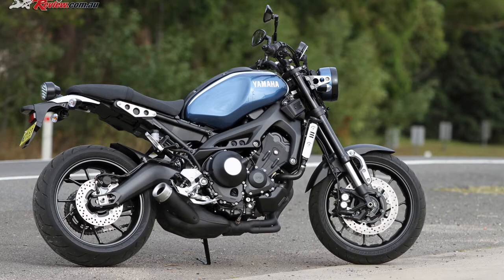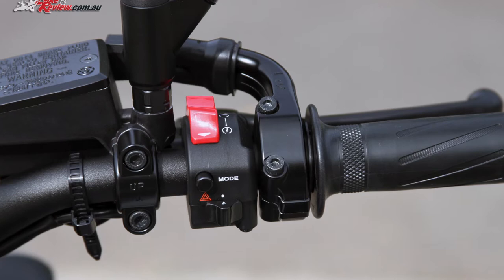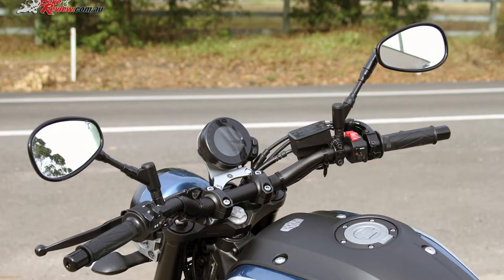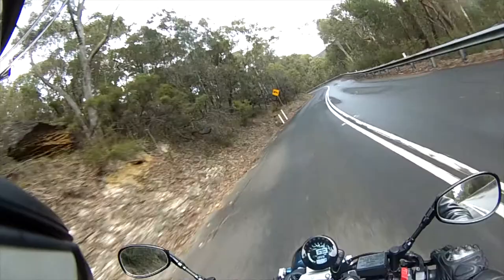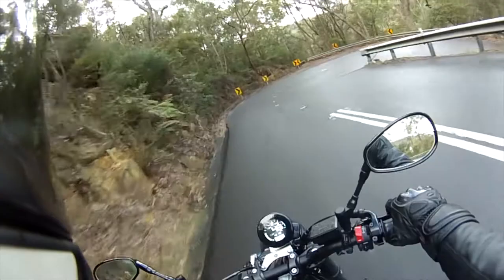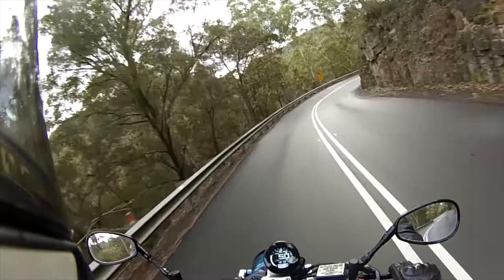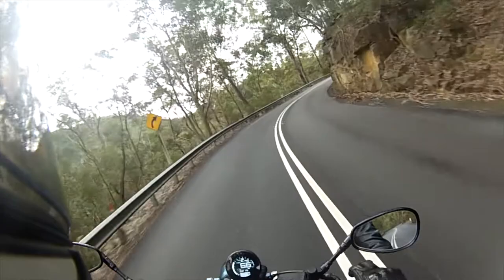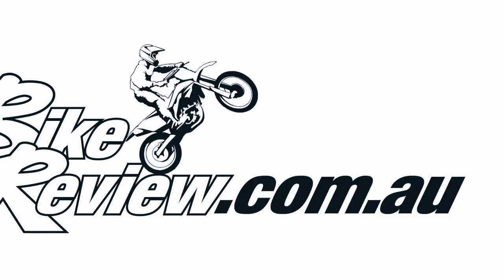2017 Yamaha XSR900 Review Test, Jeff Ware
The Yamaha XSR900 is based on the MT-09 chassis and engine with revised styling for more of a sporty, cafe racer look. It also features ABS and Traction Control. Our full review is on bikereview.com.au - Jeff Ware